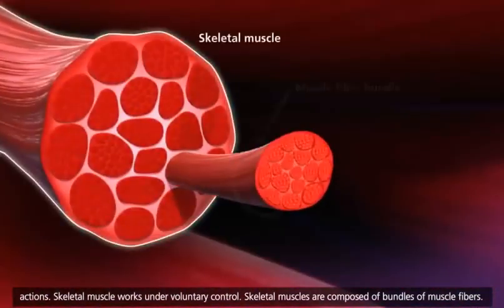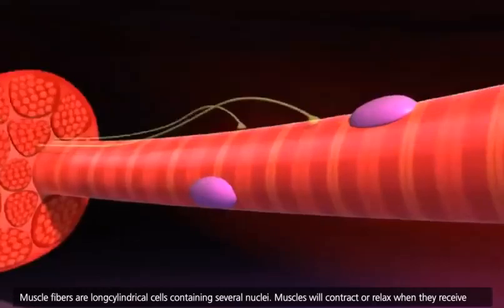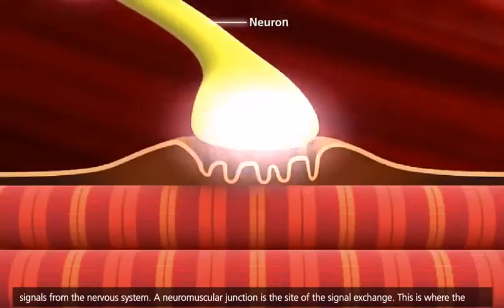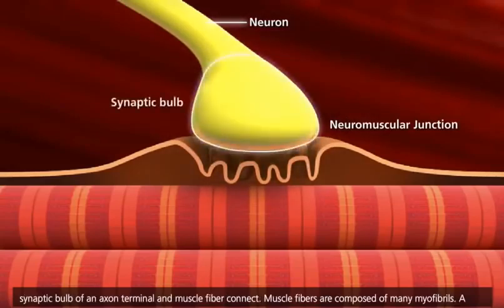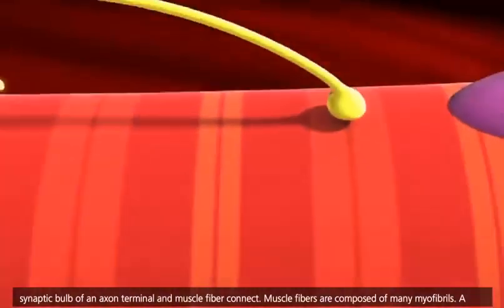Muscle Contraction Process in 3D Animation | Smooth Muscle | Medical Physiology | Biology Lovers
Muscle Contraction
Smooth muscles
Skeletal Muscles
Cardiac Muscles

Below are the links for other 3D animated videos must watch

Adaptations for self-pollination
Adaptations for Cross-Pollination
Pollination Class 12 Biology
Self-pollination
Cross-Pollination
Wind Pollination
Water Pollination
Anemophily
Hydrophily
Entomophily

Below are the links for previous videos - Must watch to understand basic concepts

NCERT Class 12 Biology BOOK Chapter wise PDF

👉🏻Must Watch these videos

 Namastey everyone 🙏 my name is Ankur Sharma and you all are most welcome to this channel. You will get biology lectures here for classes 11 and 12 from basic to advance so that you can prepare for your board exam as well as for the NEET exam. Also, I will upload biology videos for classes 9 and 10.
Last but not least, in upcoming days I am going to make videos on other fields of Life sciences like Immunology, Molecular Biology, Cell Biology, Genetics, Ecology, Biochemistry, Development Biology, etc...

👉🏻Our motive is to explain every biological concept by heart ❤️ in the simplest way. We are also trying to give our best as much as we can for all science learners.